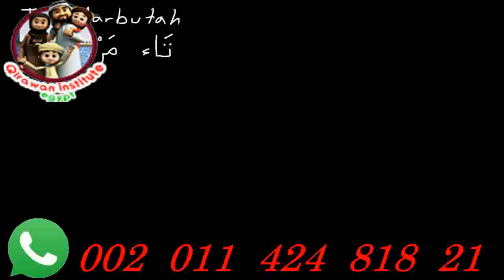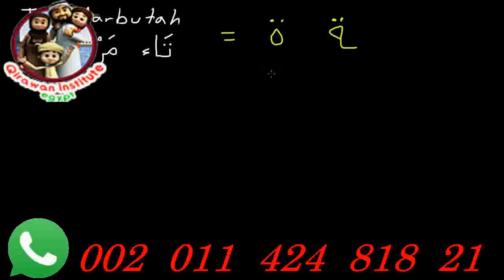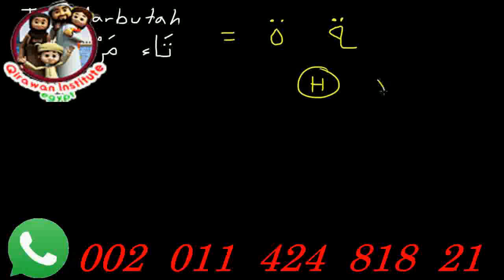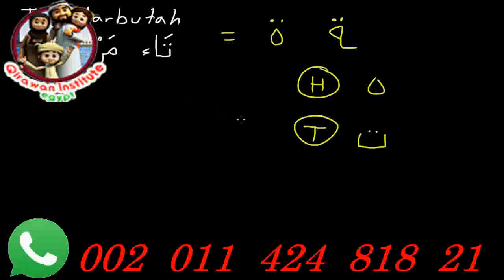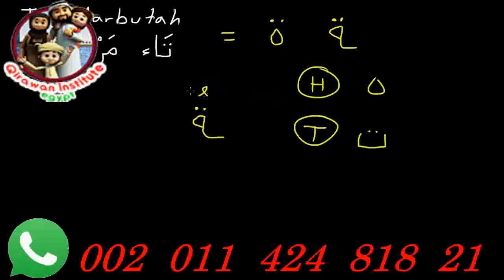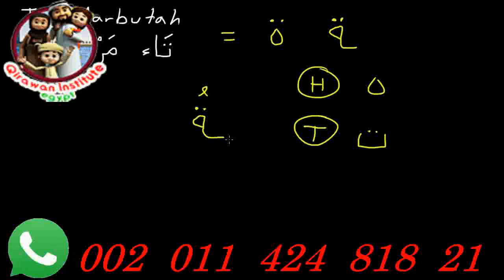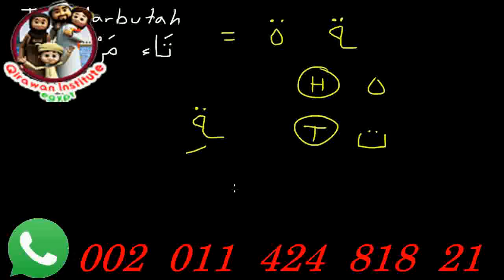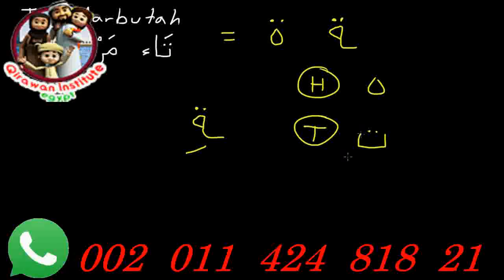Learn the Arabic alphabet Lesson 09 The Ta Marbutah new